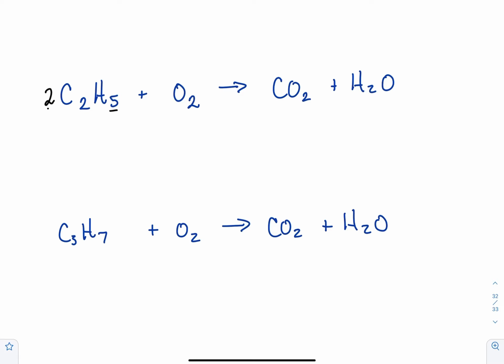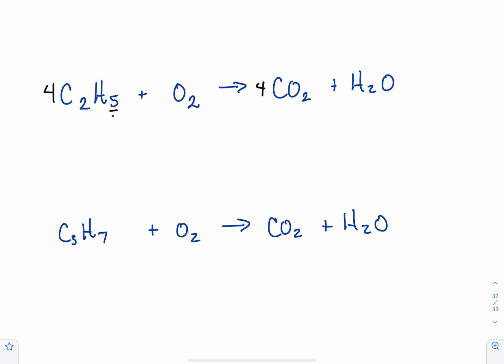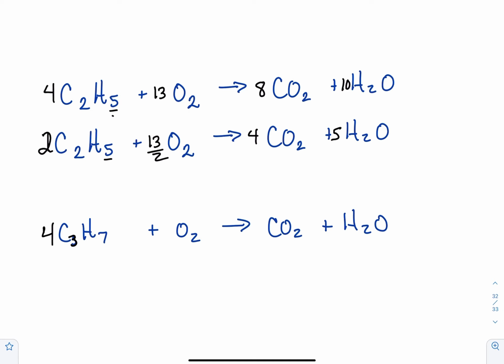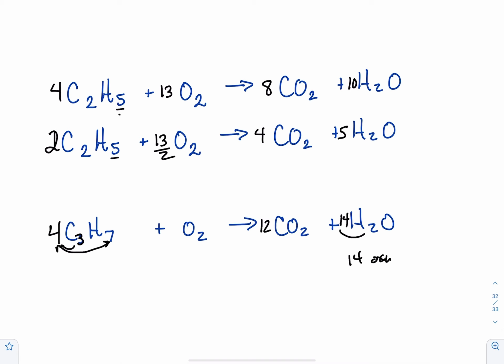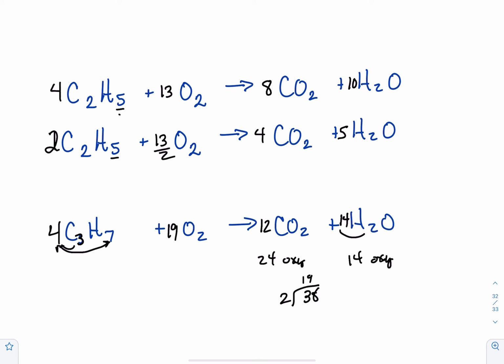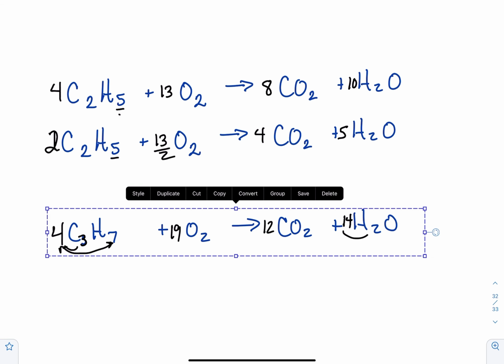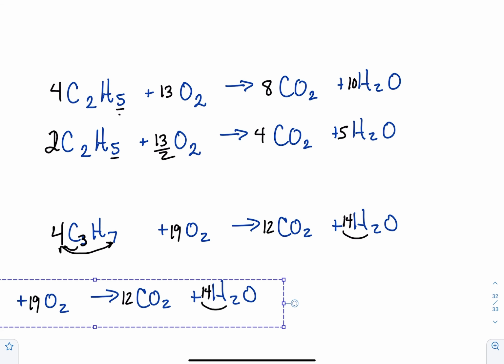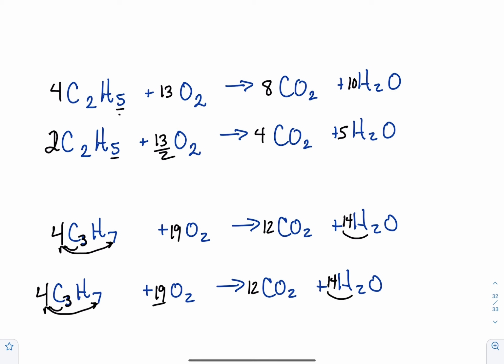Practice: Combustion Balancing